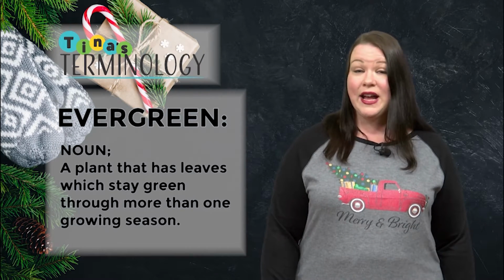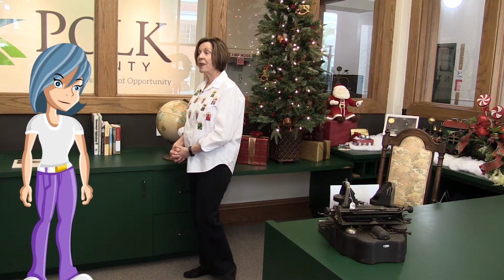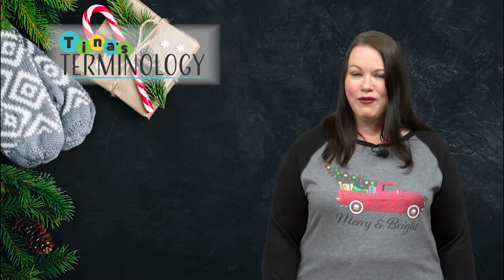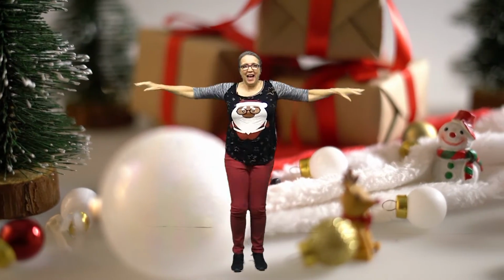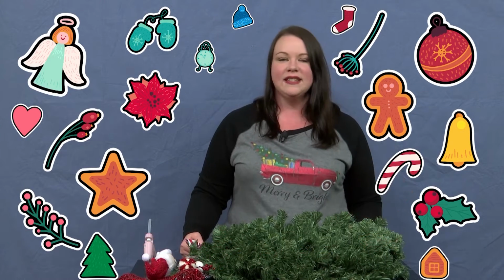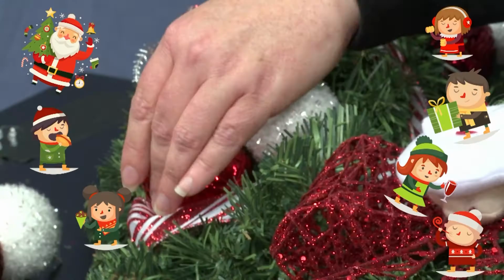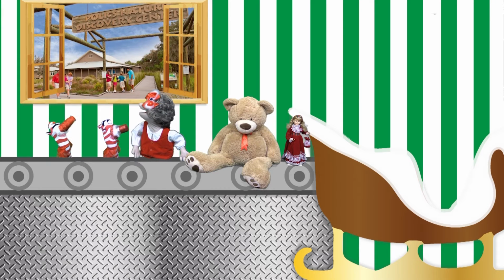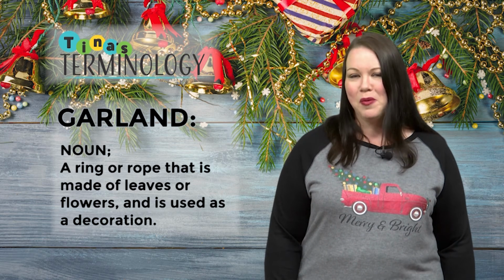Brain Food #26 - Christmas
Sky takes us to the the History Museum to look at the beautiful festival of wreaths.